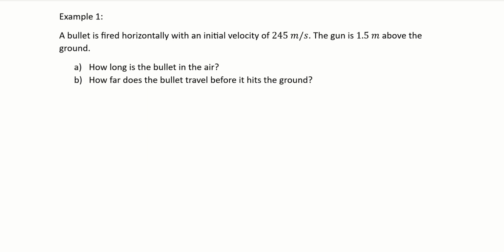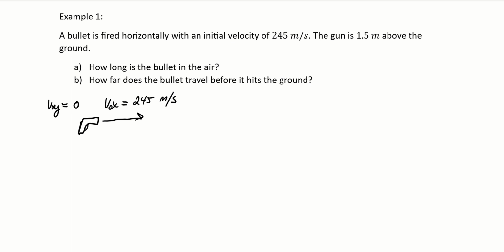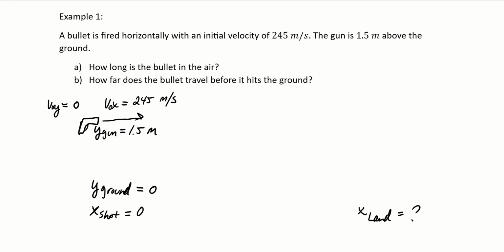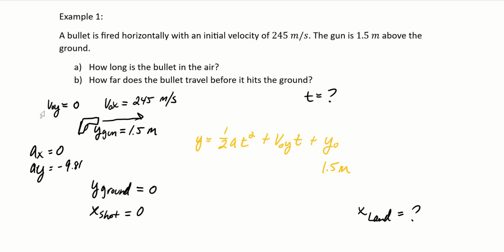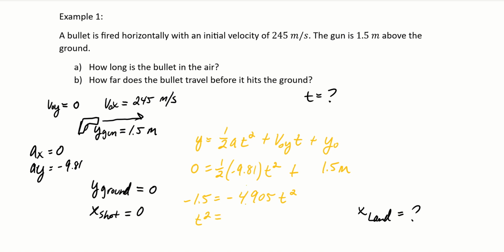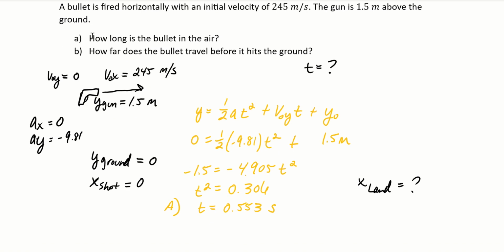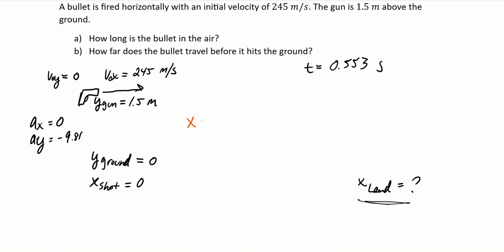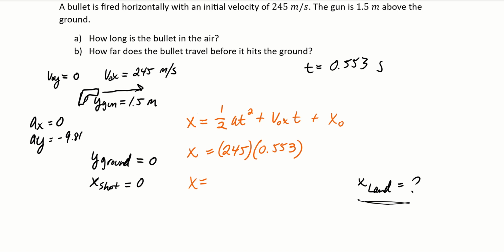Horizontal projectile example problem